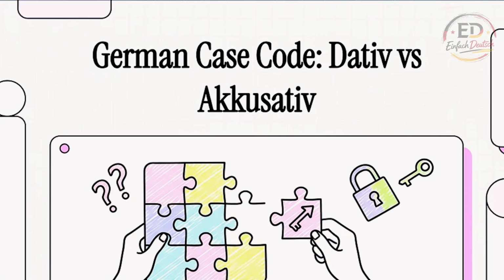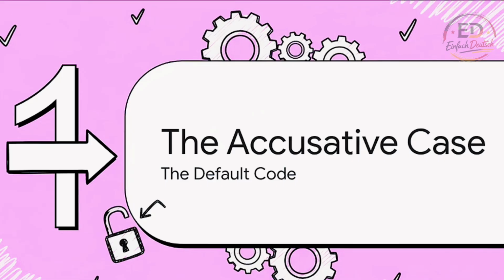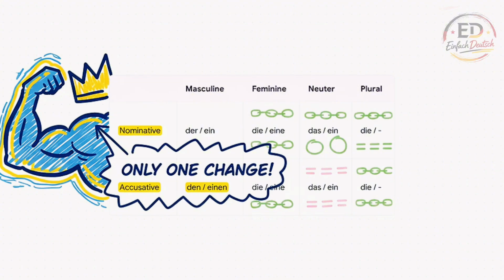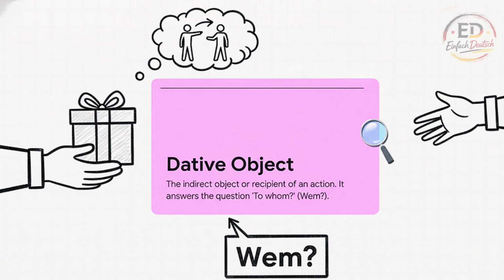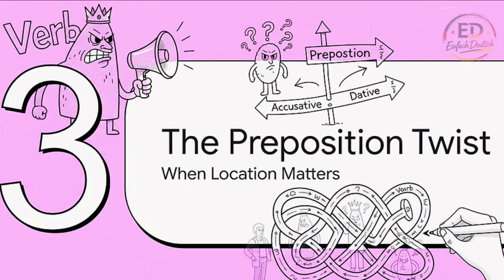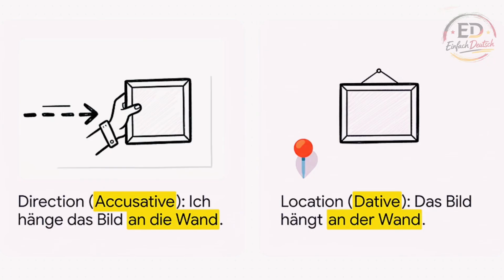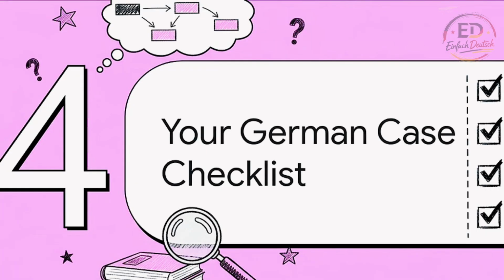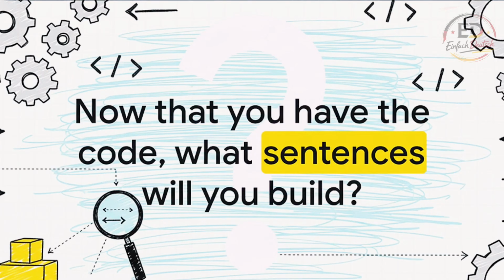Secret trick!!! 😱🇩🇪 German Case Code: Dativ vs Akkusativ A1 - A2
Struggling to understand Akkusativ and Dativ in German? 🇩🇪 You’re not alone! In this lesson, we break down one of the most important parts of German grammar in a simple and easy way for A1–A2 learners.

In this video, you will learn the difference between Akkusativ (direct object) and Dativ (indirect object) with clear explanations and practical examples you can use in daily conversations. Understanding these cases will help you build correct German sentences, improve your speaking skills, and sound more natural when communicating in Deutsch.

Perfect for German beginners, language learners preparing for Goethe A1 / A2 exams, or anyone who wants to improve their German grammar step by step.

✨ In this video you will learn:
• What Akkusativ is
• What Dativ is
• The difference between Akkusativ and Dativ
• Common verbs that use Akkusativ or Dativ
• Easy examples for everyday German

📚 Learning German takes practice, but with the right explanations it becomes much easier. Watch until the end and start mastering German grammar today!

👉 Tip: Save this video and practice the examples daily to improve your German faster.